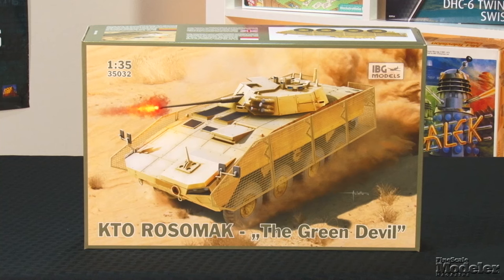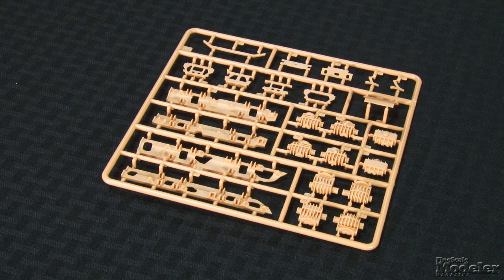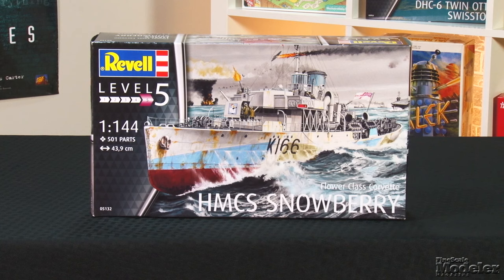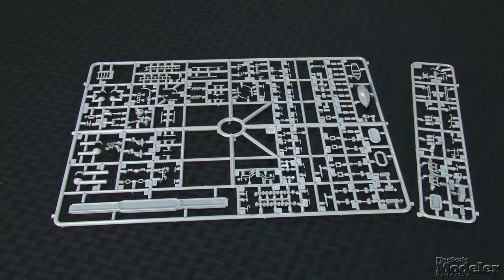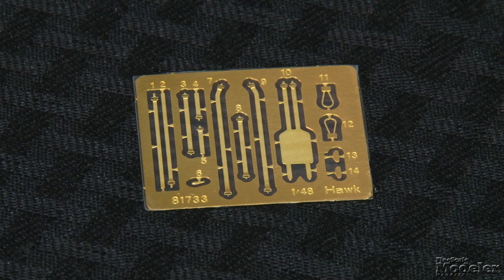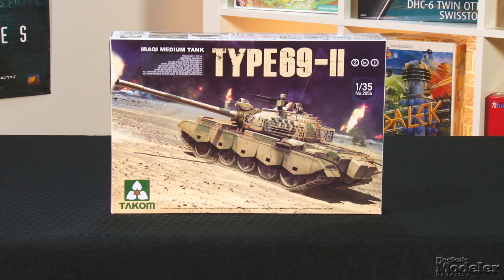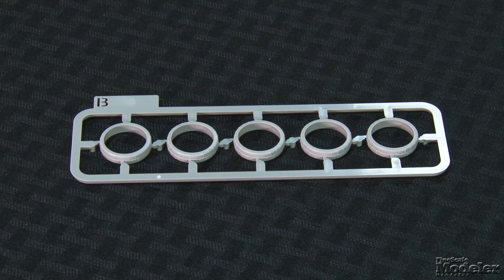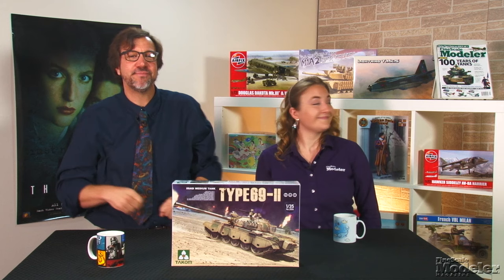4 new models from IBG Models, Revell Germany, HobbyBoss, & Takom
FineScale Modeler's New Product Rundown Ep. 92

FSM reviews 4 new plastic scale model kits and accessories.

Aaron Skinner and Elizabeth Nash are back with another episode of the New Product Rundown. This week they take a look at IBG Models' 1/35 scale KTO Rosomak, Revell Germany's 1/144 scale Flower-class corvette, HobbyBoss' 1/48 scale Hawk Mk. 127, & Takom's 1/35 scale Type 69.

0:30 IBG Models' KTO Rosomak
2:45 Revell Germany's Flower-class corvette
4:44 HobbyBoss' Hawk Mk. 127
6:38 A special message
7:16 Takom's Type 69